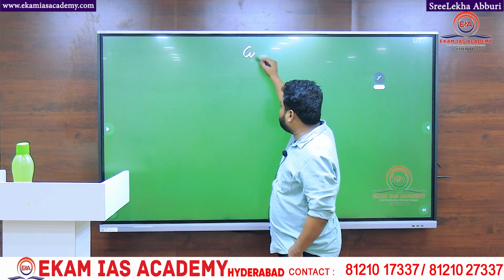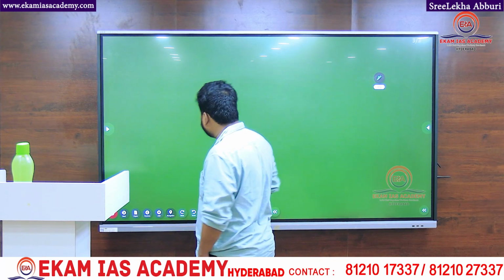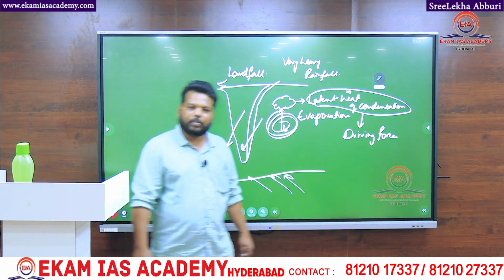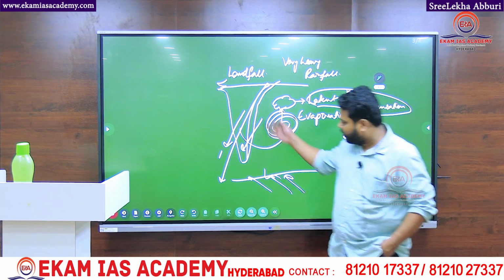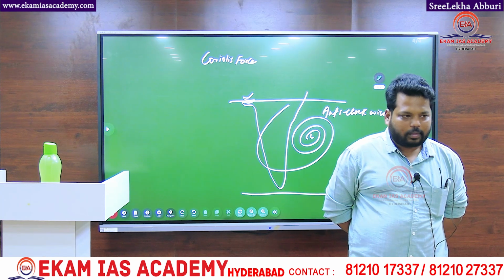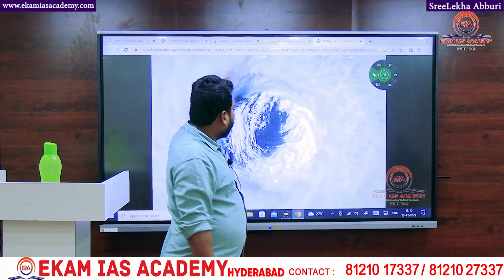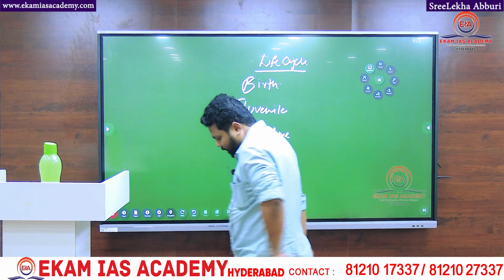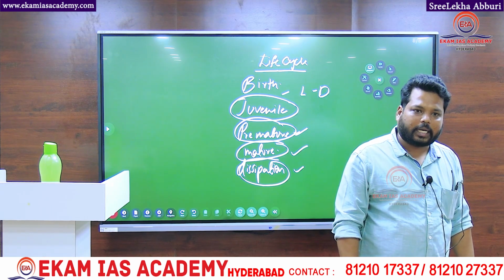WORLD GEOGRAPHY (PART--15)